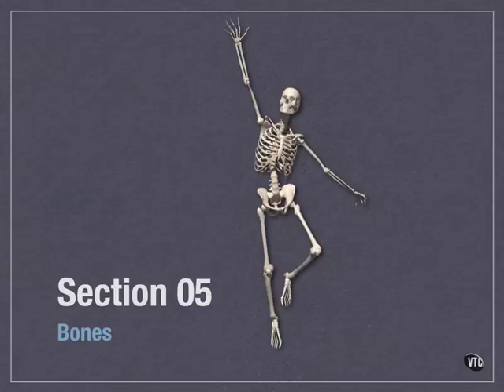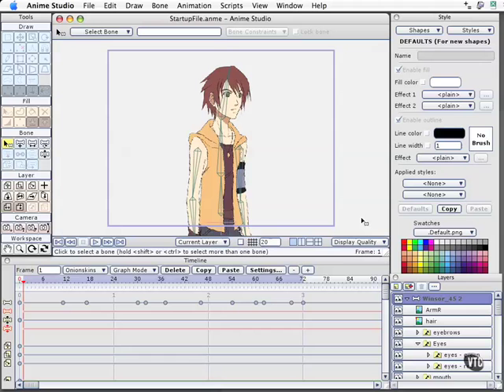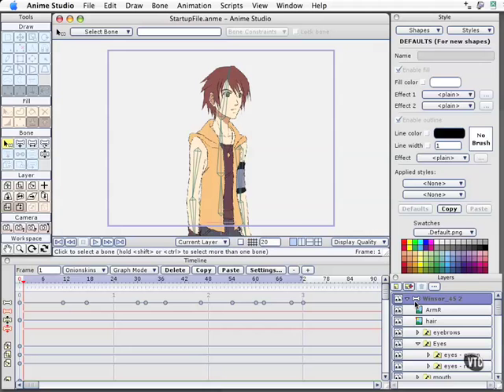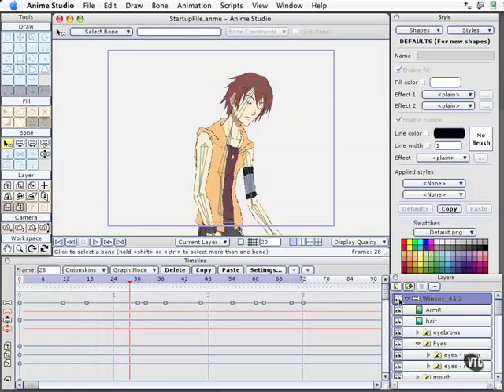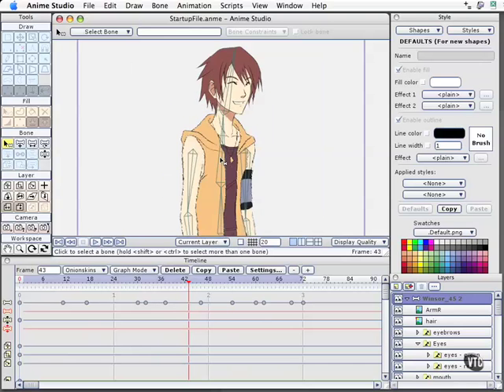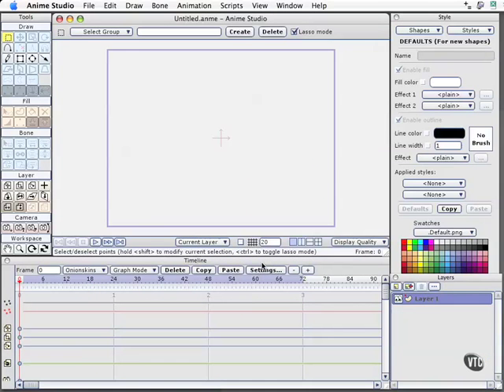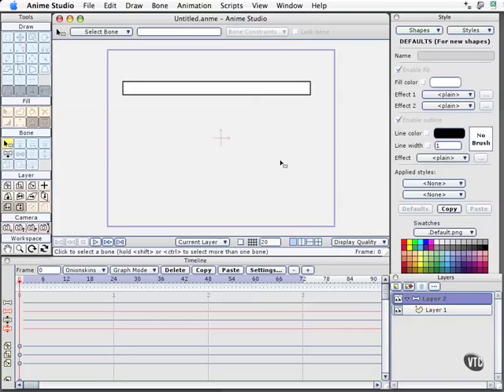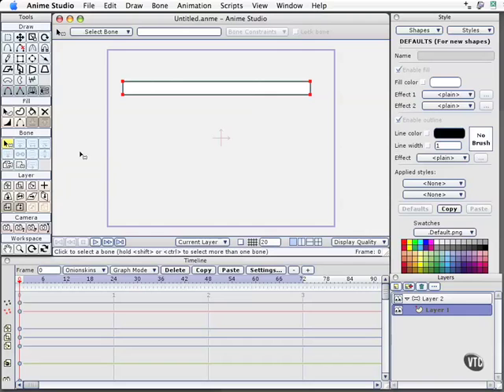05 01. How Are They Used-Anime Studio Pro Tutorial